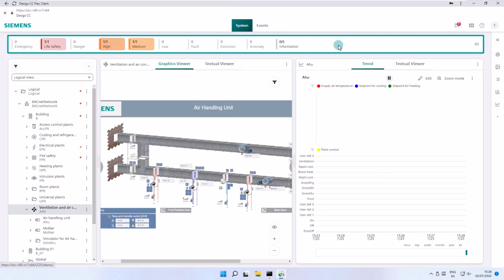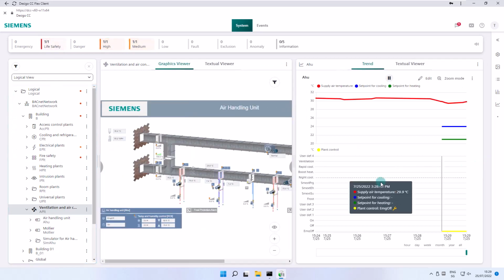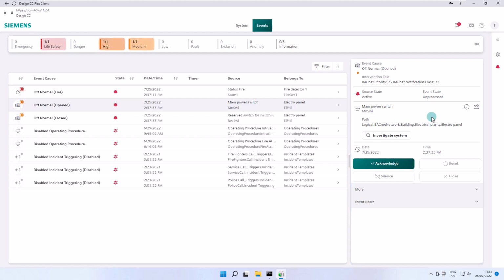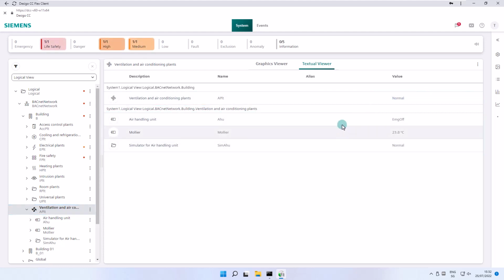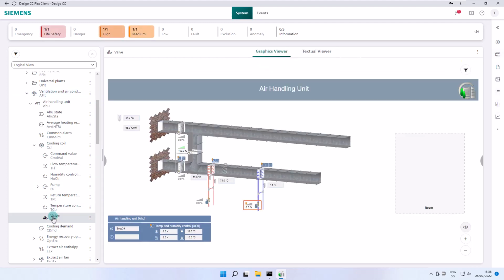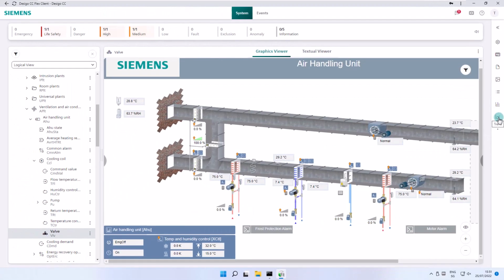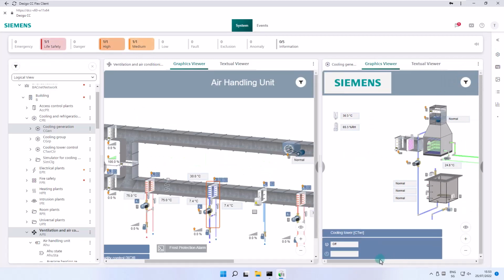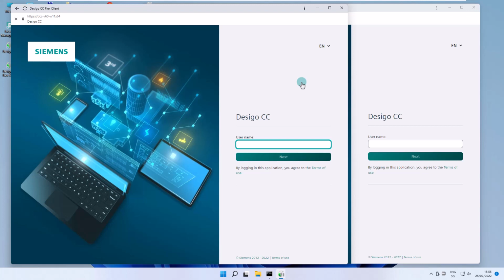2.2│Desigo CC – Flex Client – Overview User Interface UI – Flex Client application screen